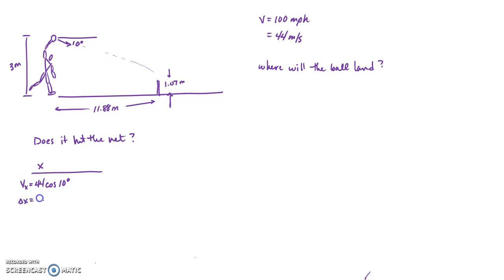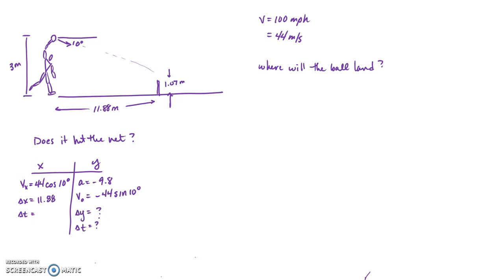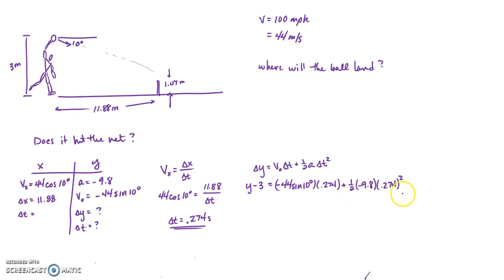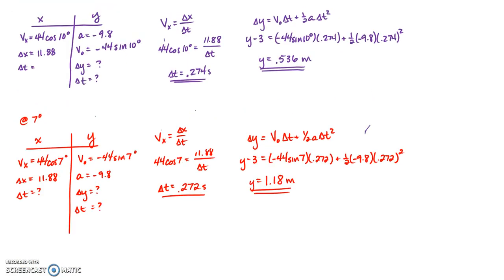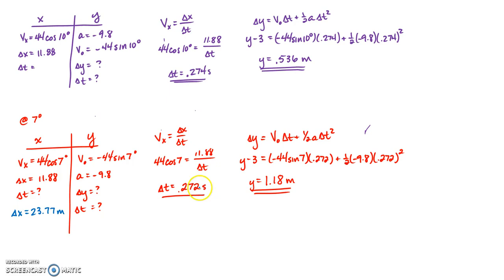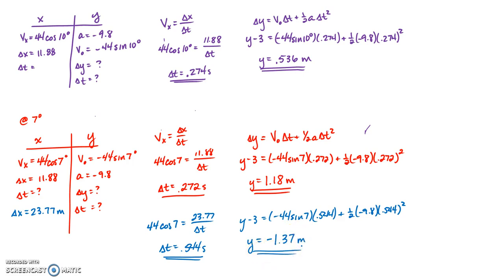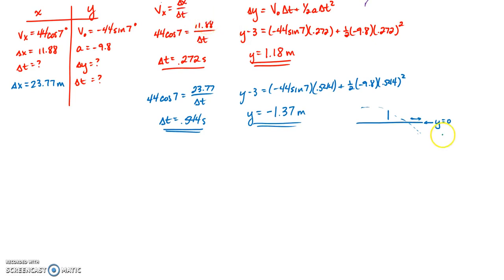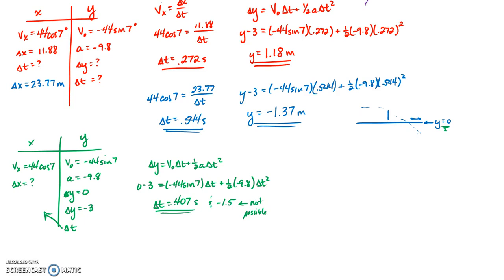complex projectile example